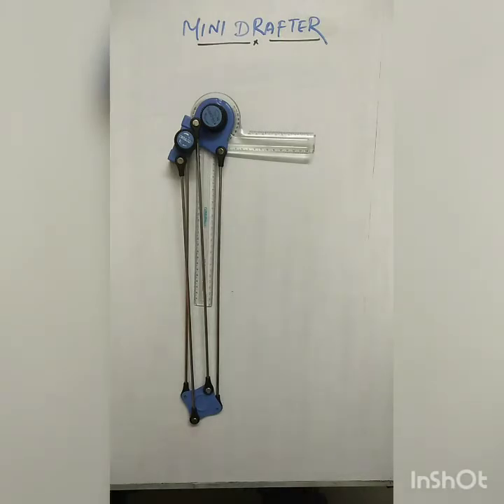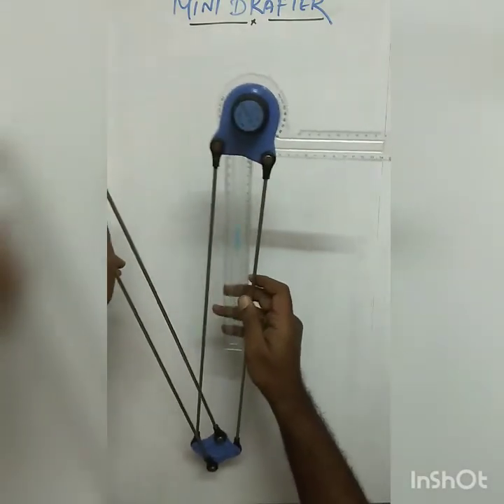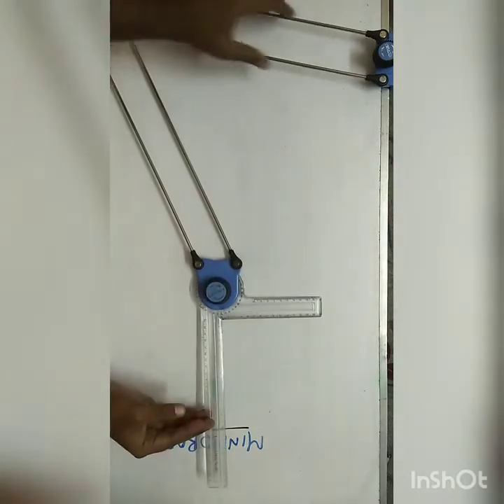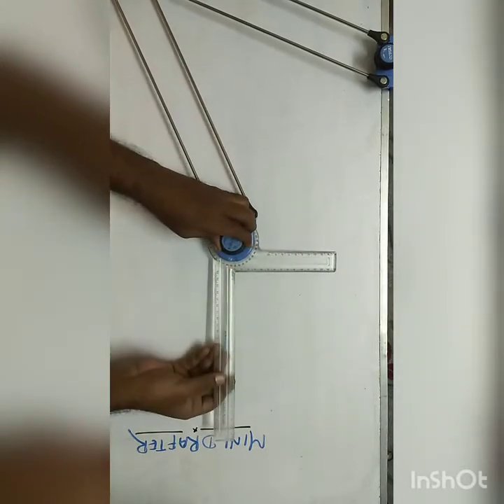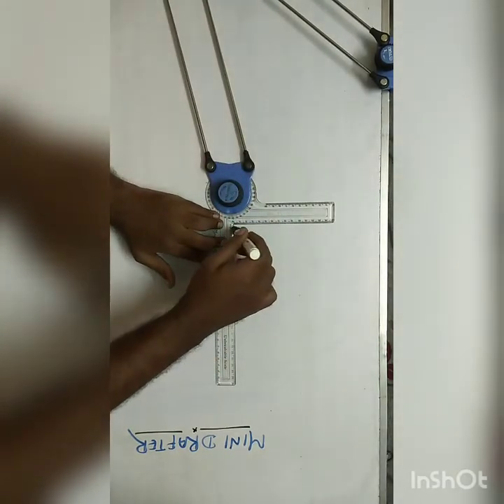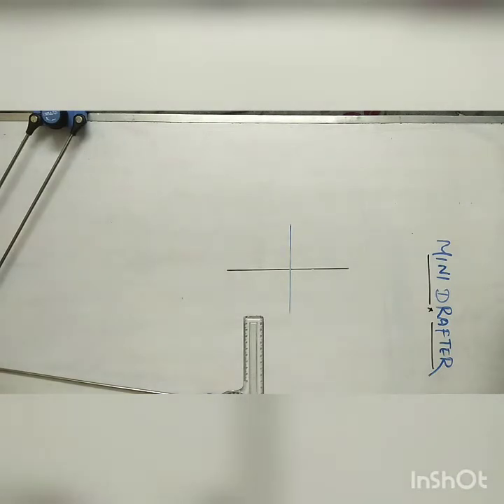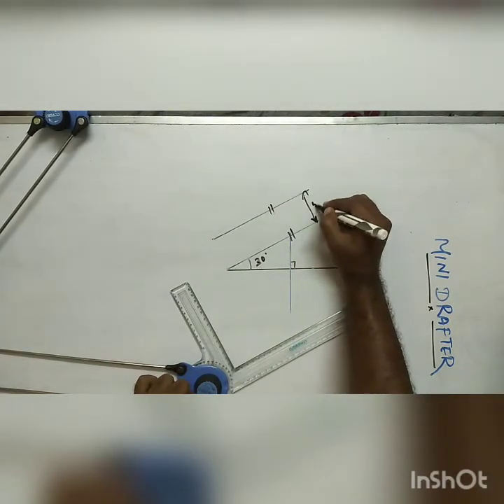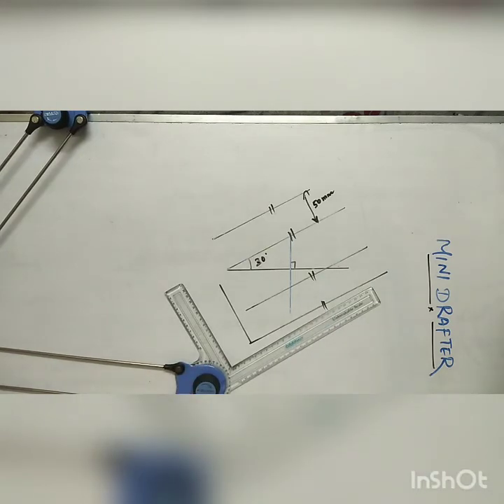Lec:07 - How to use Mini Drafter | Engineering Graphics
This video tells you how to use mini drafter equipment to draw the drawings easily and perfectly within short span of time..